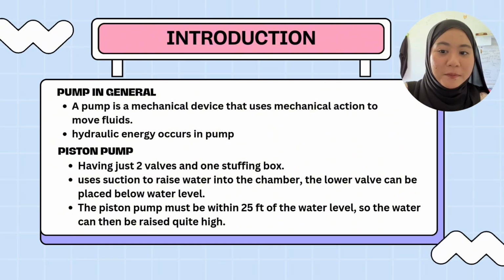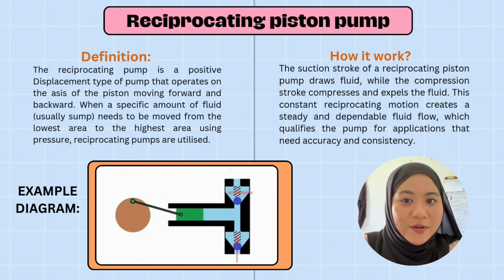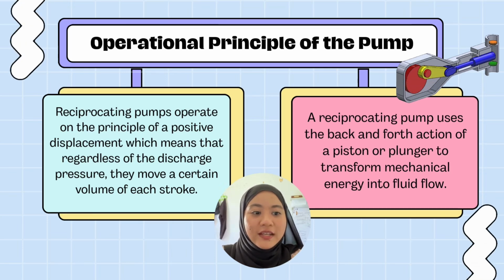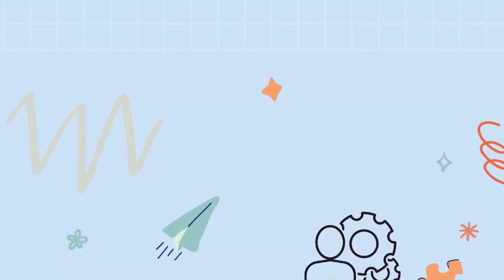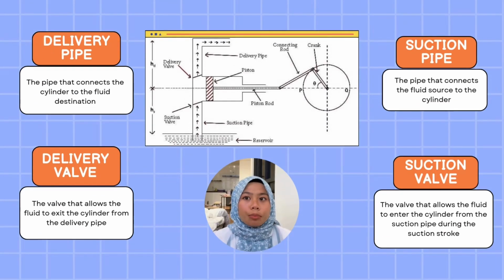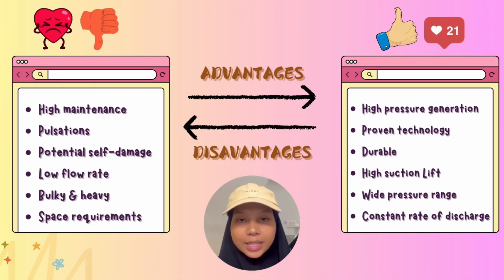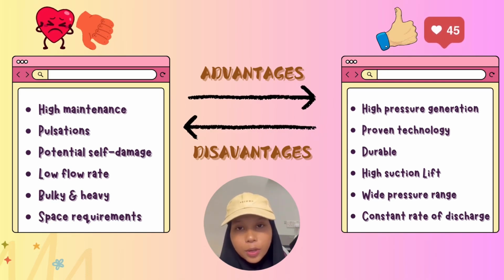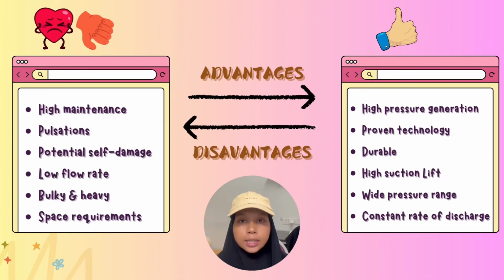[FST209 GROUP ASSIGNMENT VIDEO] RECIPROCATING PISTON PUMP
CHAPTER 6: PUMP

AS1163A3
- WAN NUR SYAHIRAH BINTI AHMAD YARANI (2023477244)
- NURNINA AMILIA BINTI NIZAM (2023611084)
- NUREEN NATASYA BINTI ROSZAHAN (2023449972)